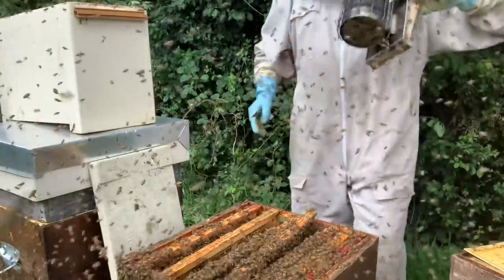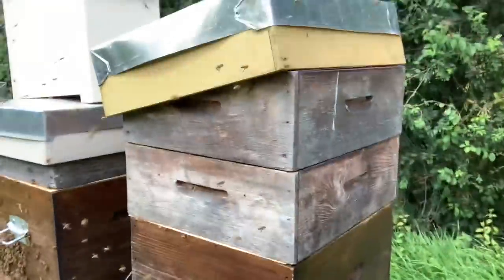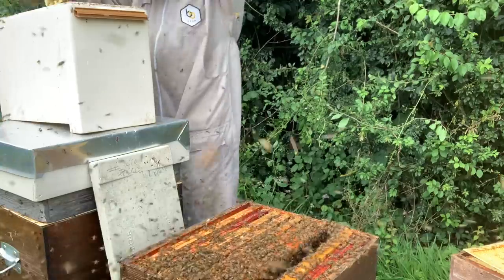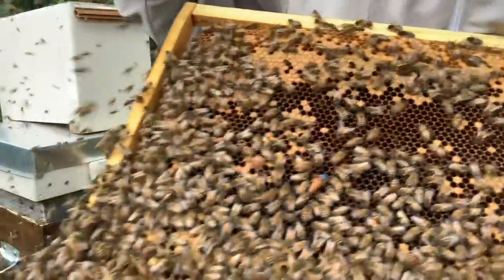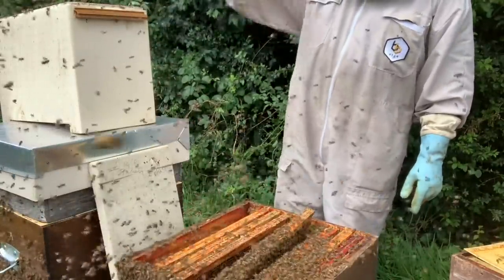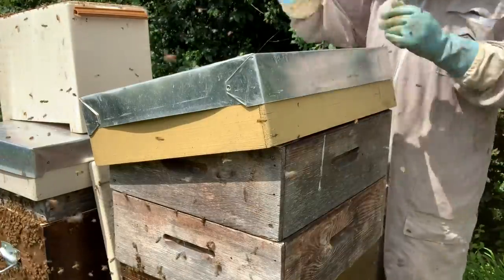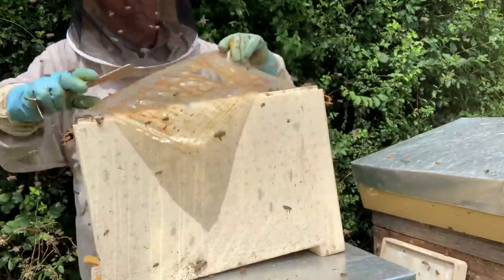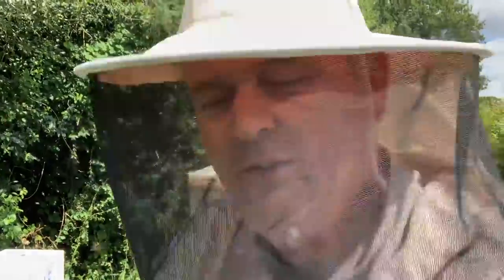Making splits and caging queens were Rocking!!🐝🐝🐝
Splitting all my colonies and also caging the queens, giving them a good brood break before I treat with vaporised Oxyalic Acid.